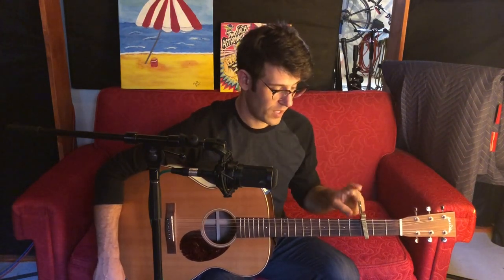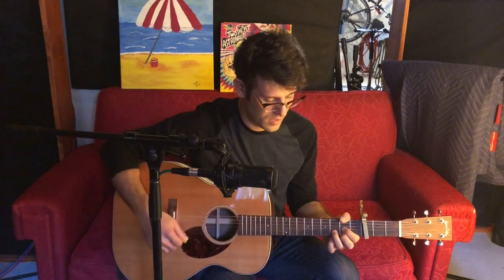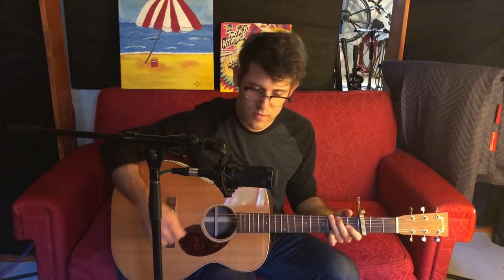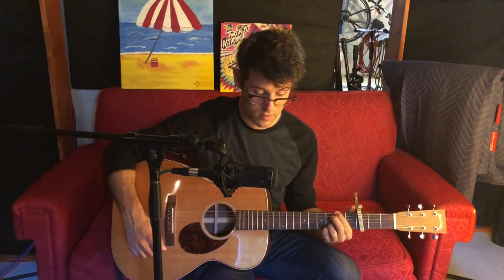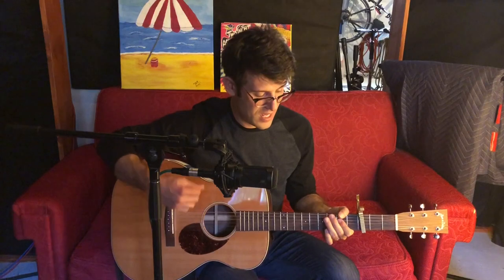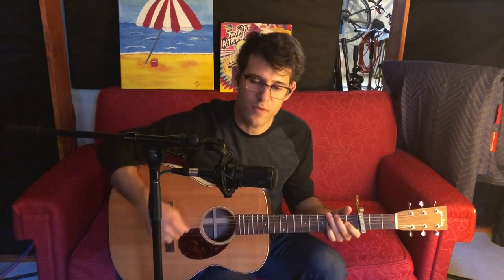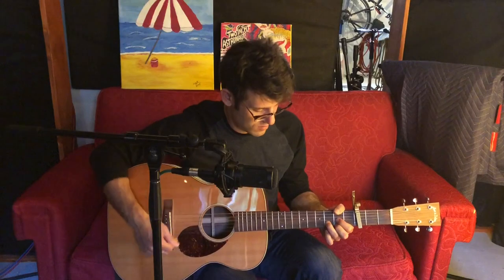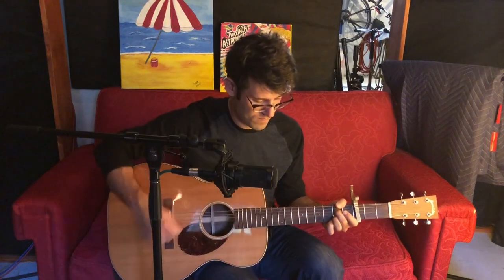Lesson - I Don't Want This - Jackson Emmer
I've received a few requests from musicians who wanted to learn to play this song. I'm honored anyone would be interested, so decided to try making my first YouTube lesson video. This song is called "I Don't Want This" but is also referred to as "The Job Interview Song" and I wrote it with my friend, Terry Klein in Austin, TX.

Please let me know if you have any questions or comments, and thank you for listening to our music.